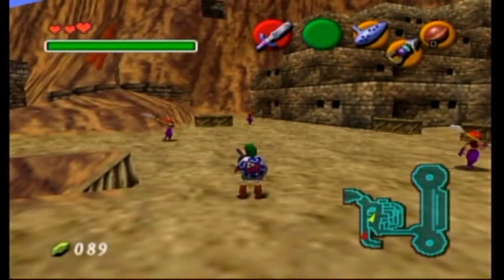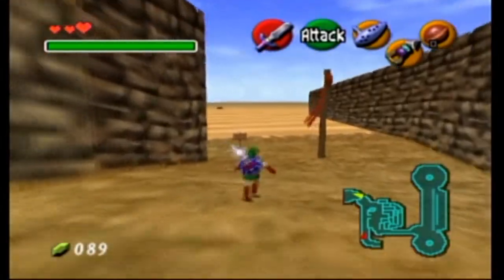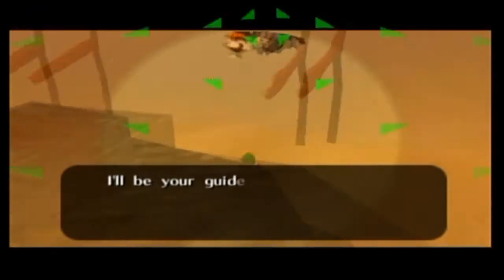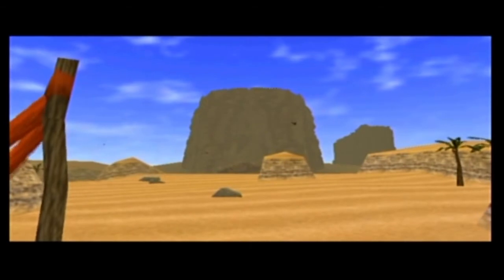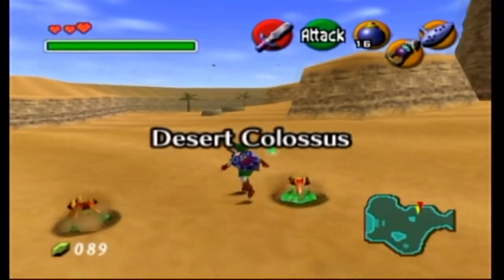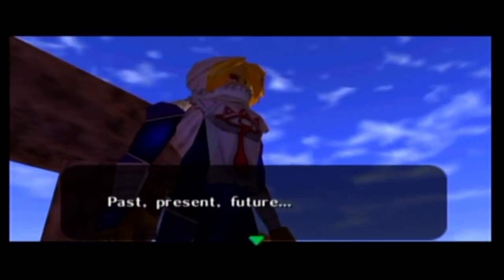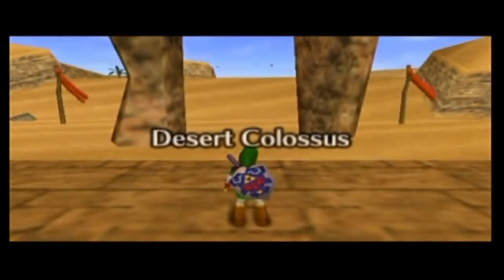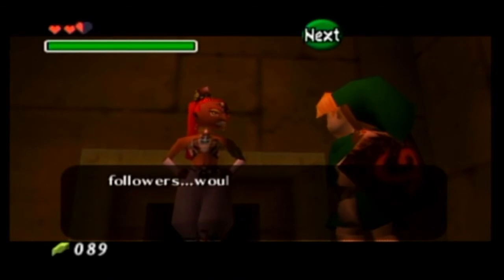Zelda: Ocarina of Time Part 29 - The Last Song!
As we approach the Spirit Temple, we learn the final song!